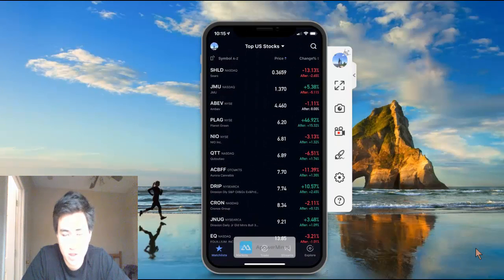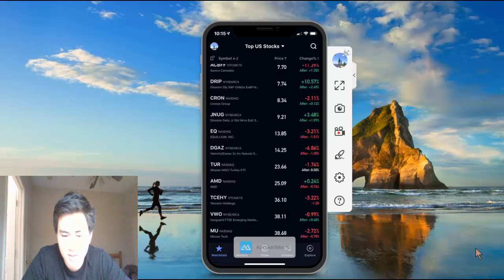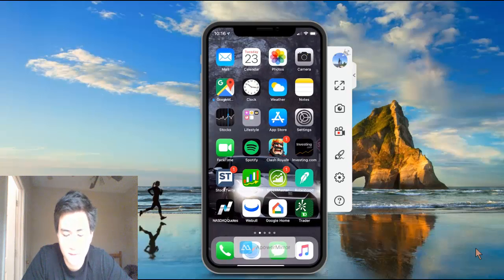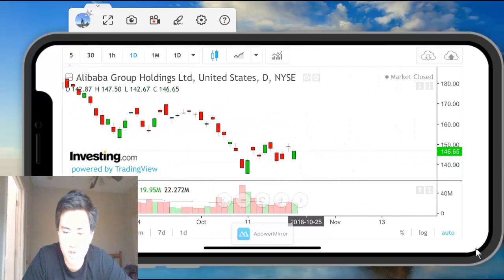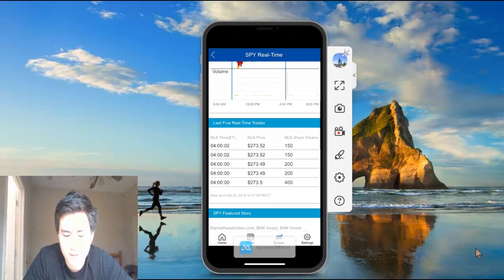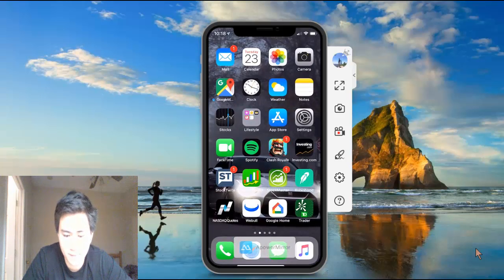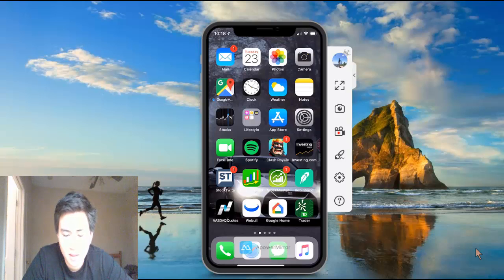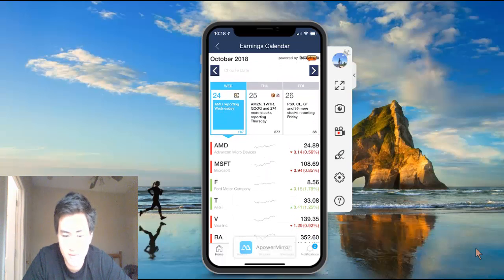Mobile Resources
Today I will be showing you what apps to use when trading on your phone and how to use them. Everything is free on App Store.

To sign up for Robinhood, we both get a free share of stock:

Apps:
Webull,
Investing.com
Robinhood,
NasdaqQuotes
StockTwits